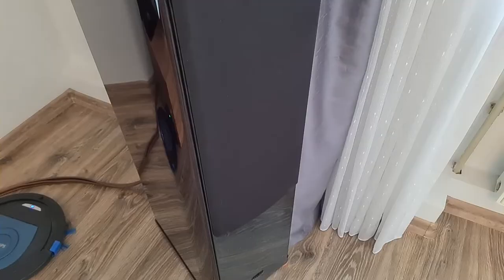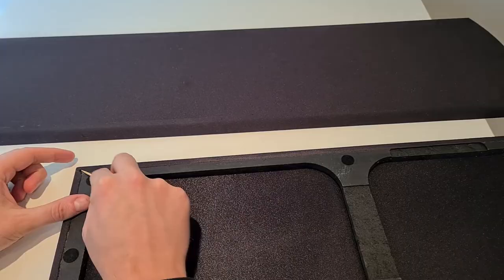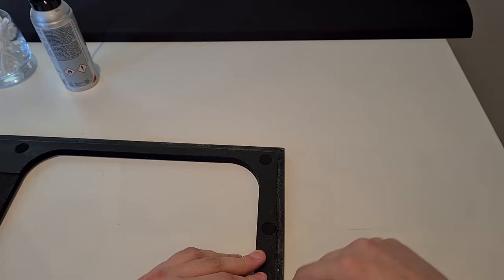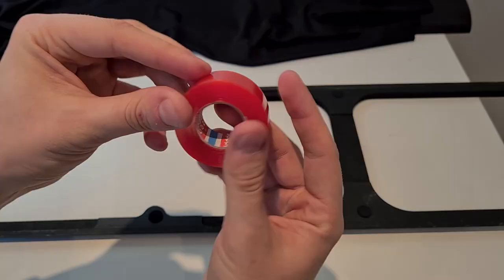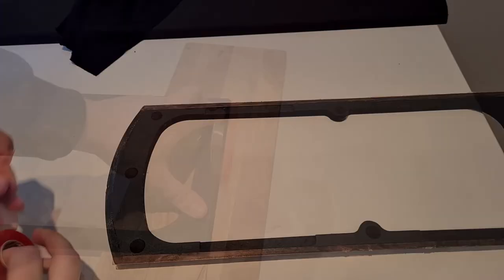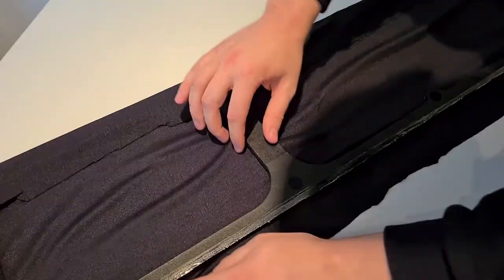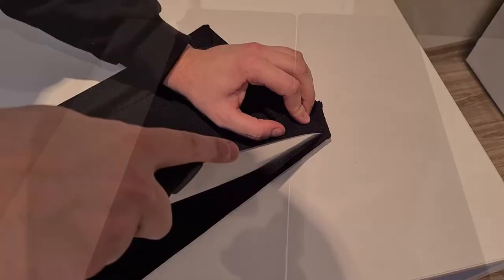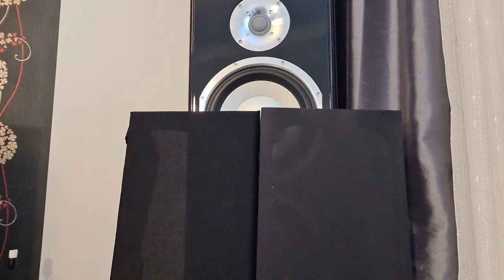How to replace OLD speaker grill cloth DIY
How to remove, change or replace old speaker grille fabric cloth. Excellent way how to restore or repair and improve old speaker look. Just buy speaker grille fabric replacement and replace damaged speaker covers installation - Do It Yourself DIY.

🇷🇺 Hазвание видео: Как заменить старую ткань для решетки динамика своими руками